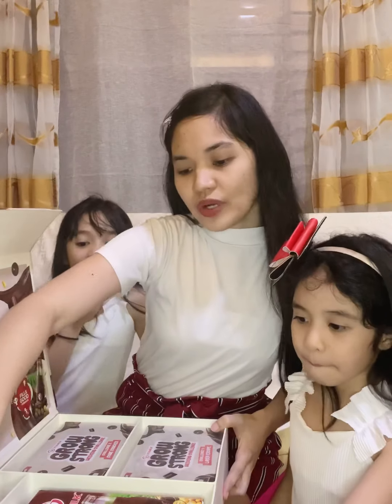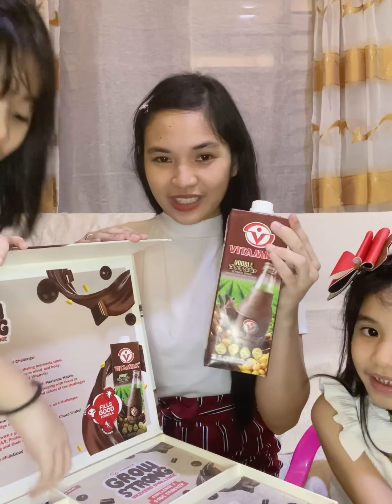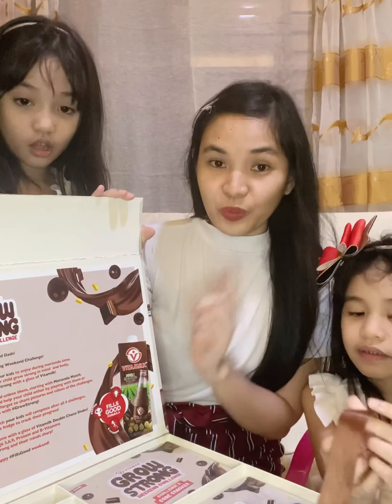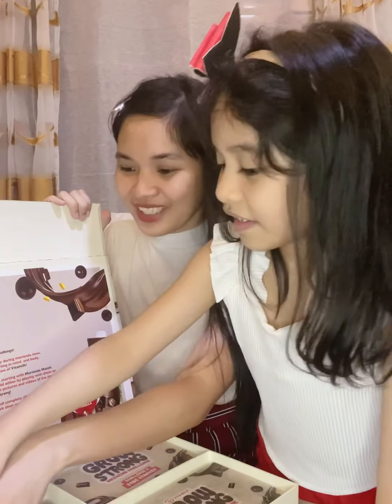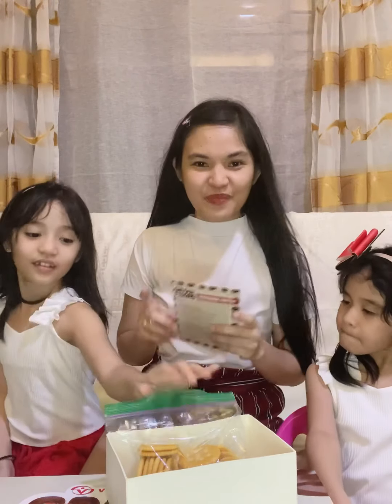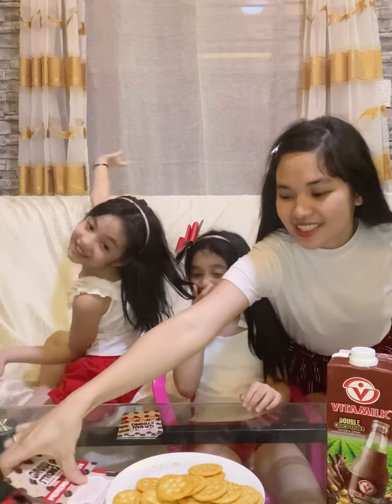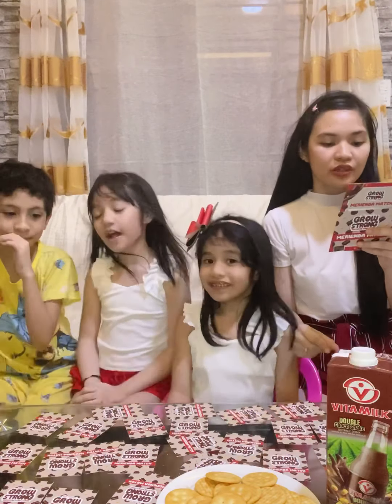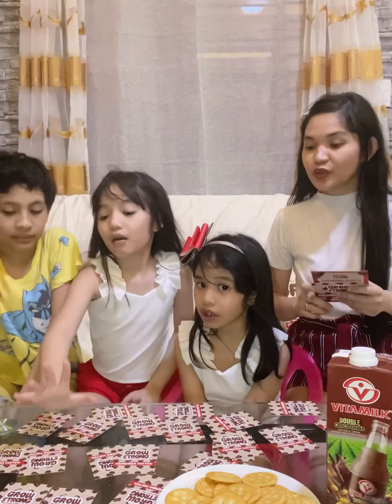Unboxing GrowStrong Weekend Challenge Box + Weekend Challenge 1 + Giveaway!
Unboxing our GrowStrong Weekend Challenge Box from Vitamilk Philippines. We also played the Weekend Challenge 1 last Sunday. It's like a memory game but with a twist. The kids were so focused and determined to find a matching pair of cards. The Omega 3,6,9 found in Vitamilk FillsGood talaga as it helped boost their brain and memory, which came in handy for this challenge.

Do you want to experience the GrowStrong Weekend Challenge and win the GrowStrong Weekend Challenge Box plus 1-month supply of Vitamilk?

Here’s how:
1.Share nyo lang ang favorite bonding moment nyo with your kids.
2. Don't forget to include any Vitamilk products
3. Add the hashtags Vitamilk GrowStrong FillsGood MBPHxVitamilk.

Good luck, mommies!